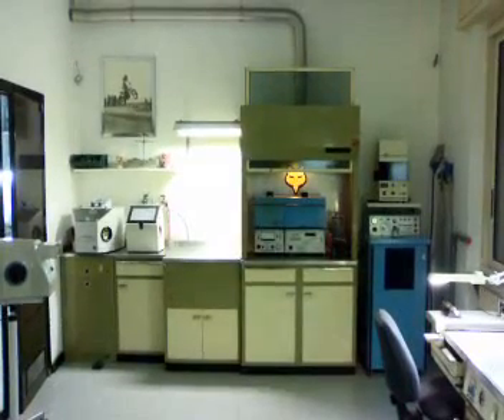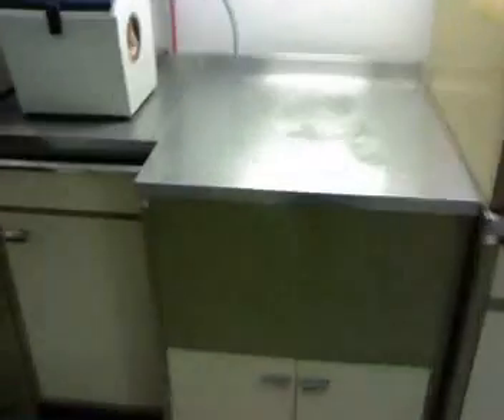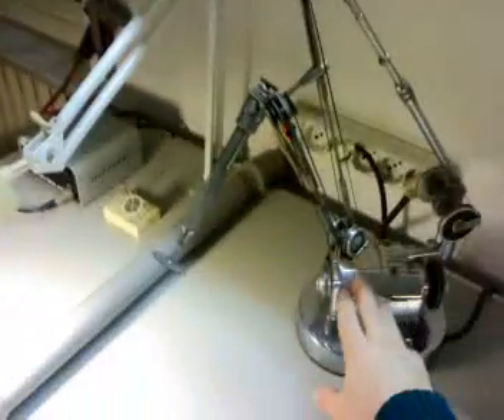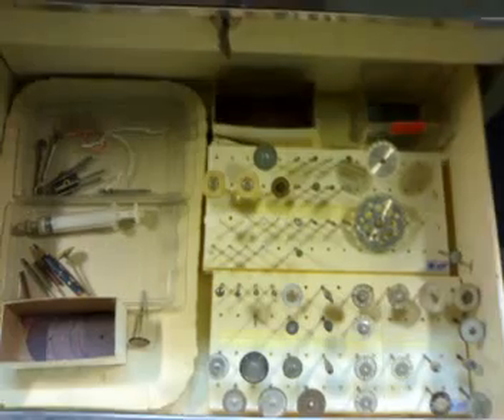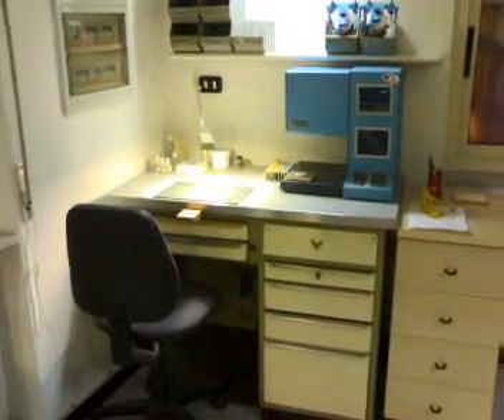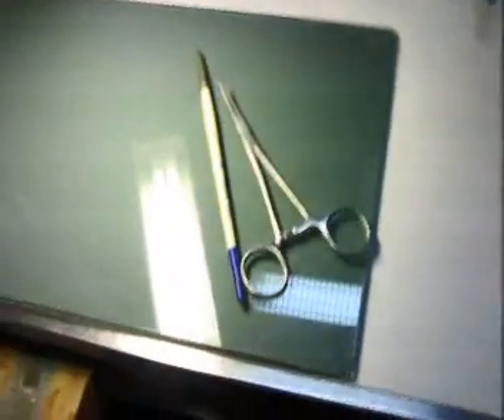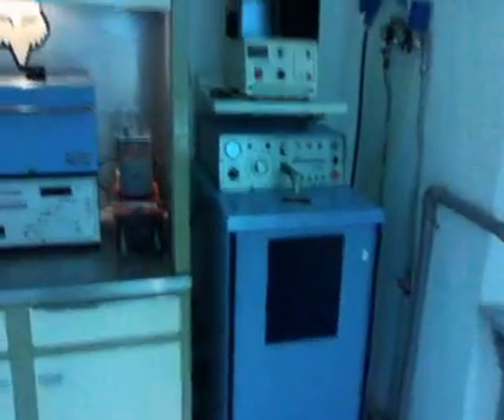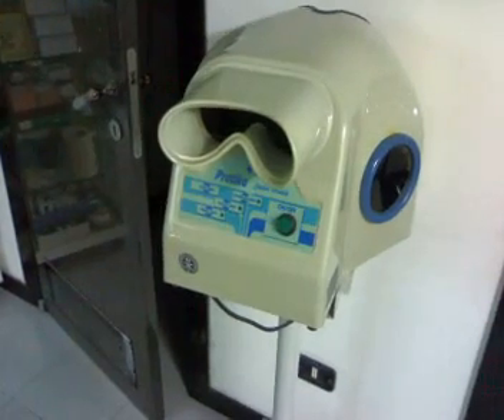Edident Lab "Metal Finish & Opaque"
Last positions of this room complete procedures up to opaque of framework